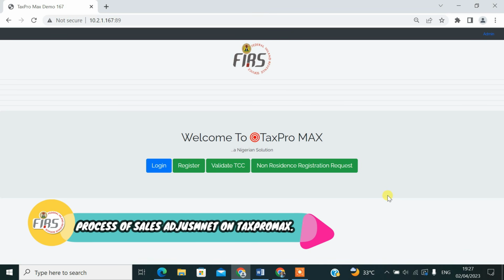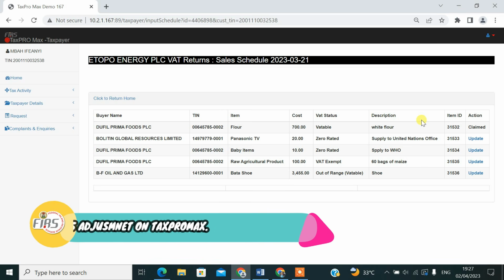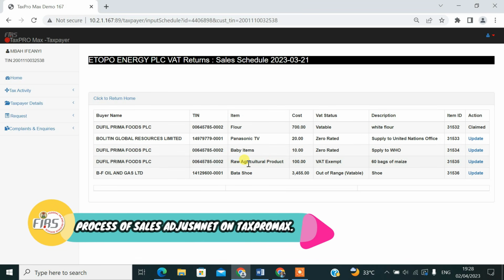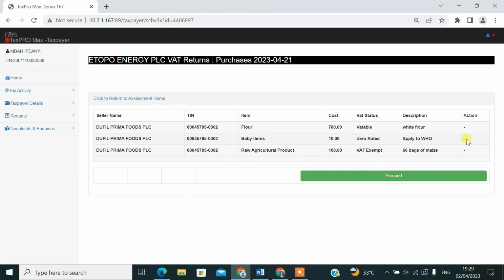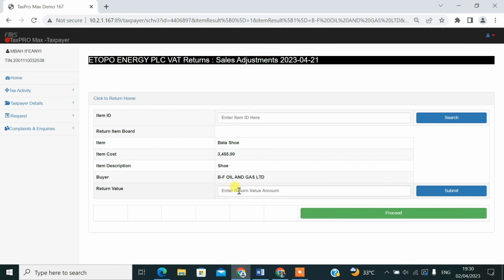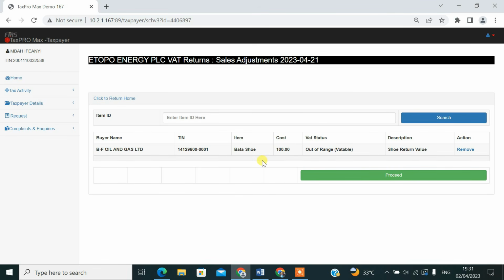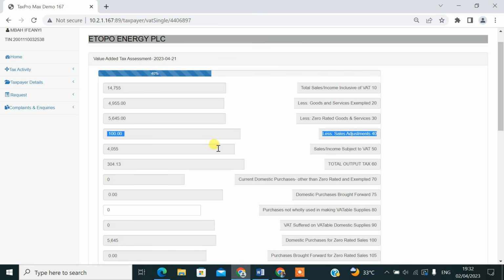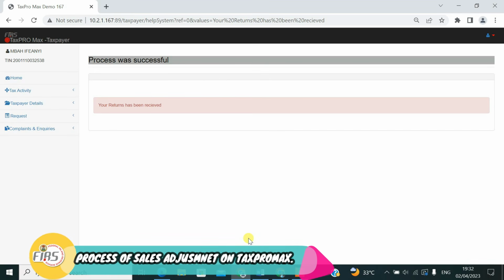Process of sales adjustment on Taxpromax